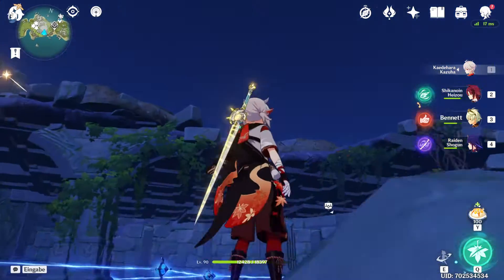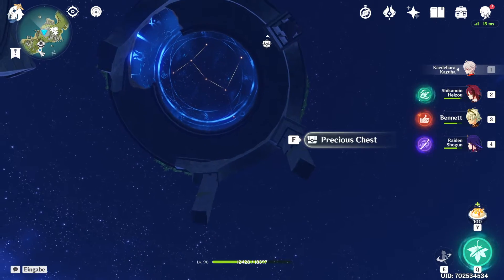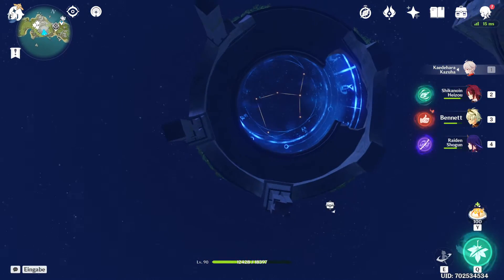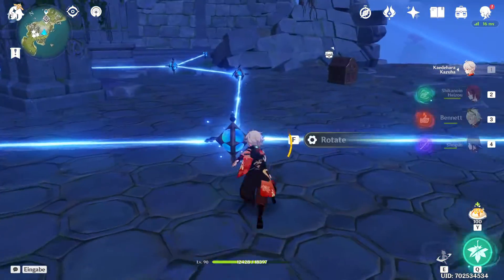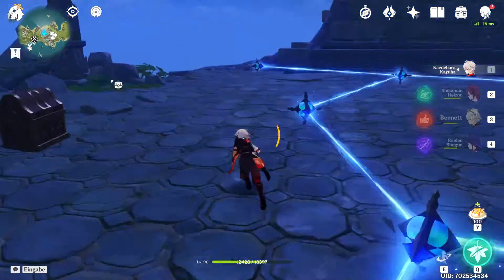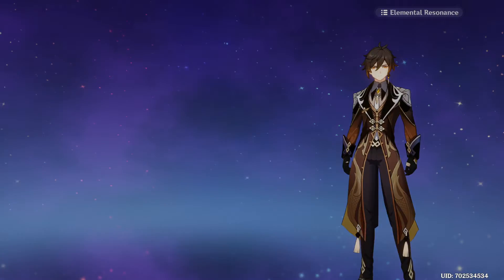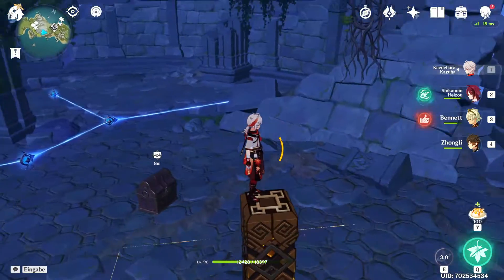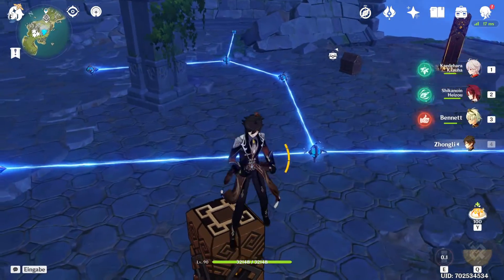How to unlock Mona star constellation precious chest 1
Genshin Impact is an action role-playing game developed by Chinese developer miHoYo, and first published in 2020. The game features an anime-style open-world environment and an action-based battle system using elemental magic and character-switching.